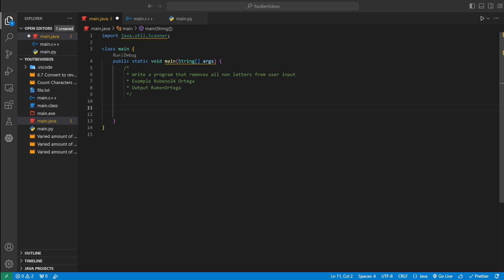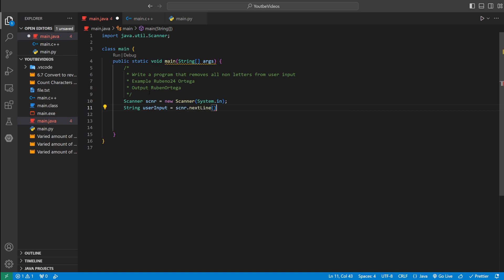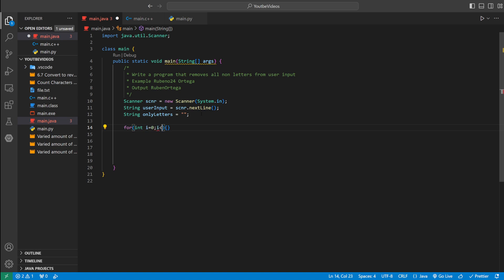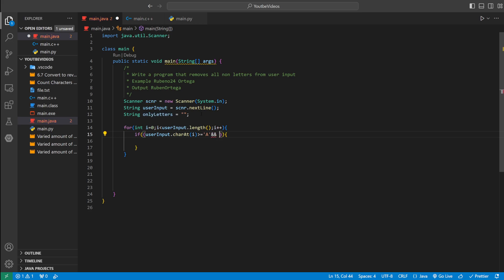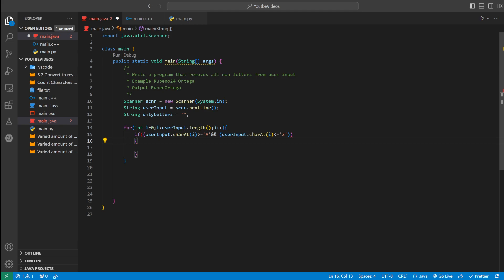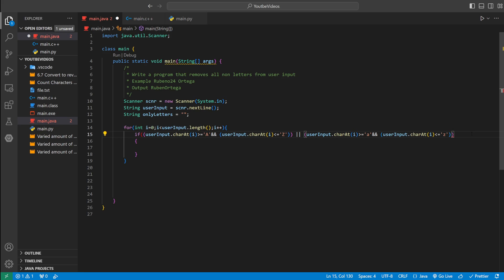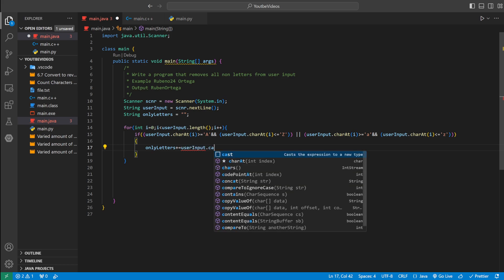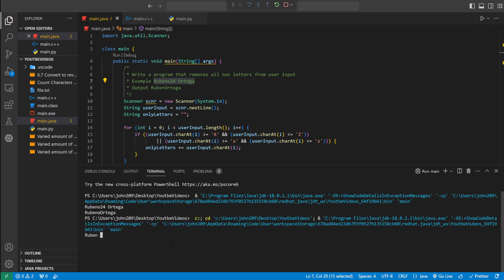Remove all non alpha characters Java / How To Tutorial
Remove all non alpha characters
Write a program that removes all non alpha characters from the given input.
Ex: If the input is:
-Hello, 1 world$!
the output is:
Helloworld

import java.util.Scanner;

public class LabProgram {
   public static void main(String[] args) {
       Scanner scnr = new Scanner(System.in);

       String x;
       char z;
       x = scnr.next();
       for(int i = 0;ix.length();i++)
      {z =x.charAt(i);
        if( z  = 'a' && z = 'z' || z = 'A' && z = 'Z')

       System.out.print(z);
                    else
           System.out.print(x);